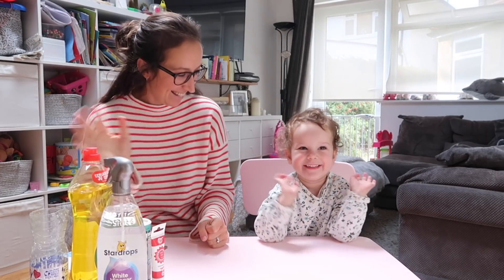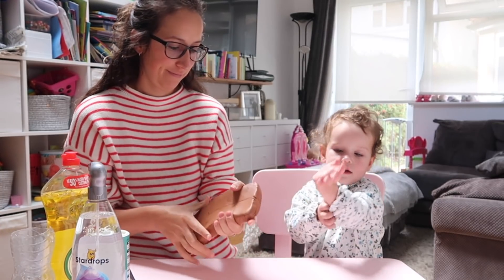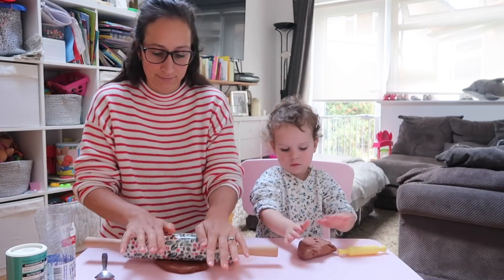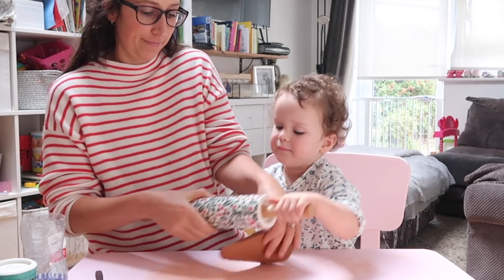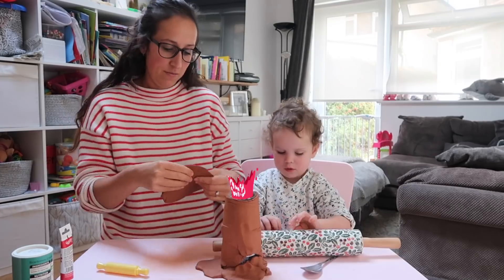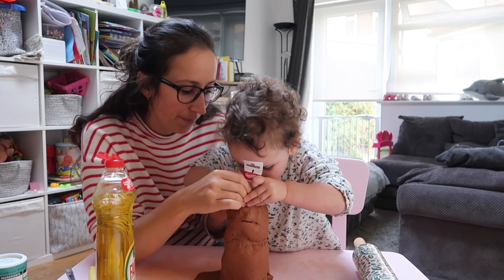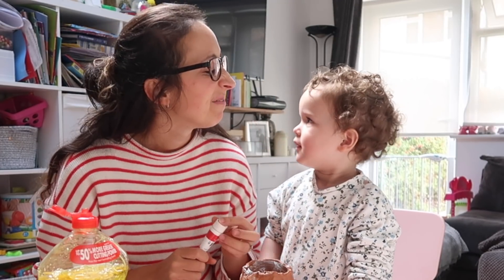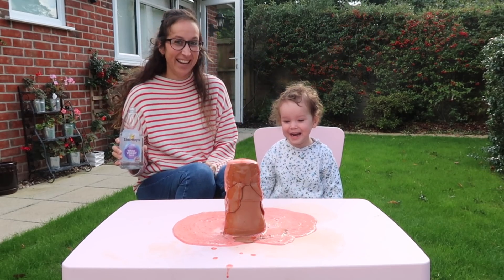Volcano Science Experiment For Kids | Marley Learns How To Make A Volcano | Fun Science Experiment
Volcano Science Experiment For Kids with Marley.  Marley Learns How To Make A Volcano.  This is a Fun Science Experiment.

Marley and her mummy build a volcano and watch it erupt.

This is great fun for you to try at home!